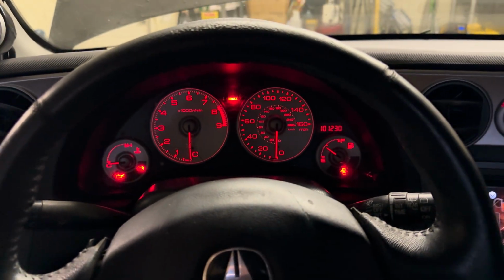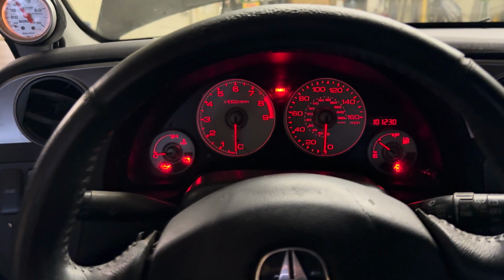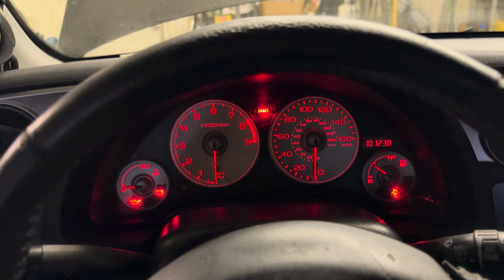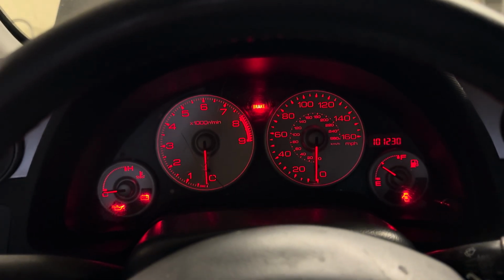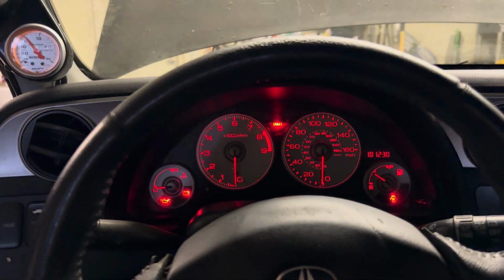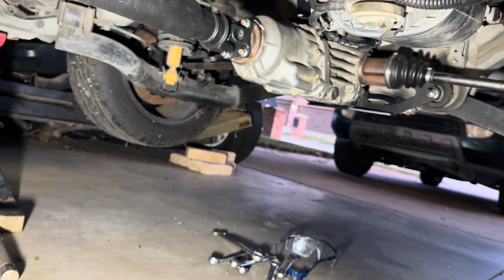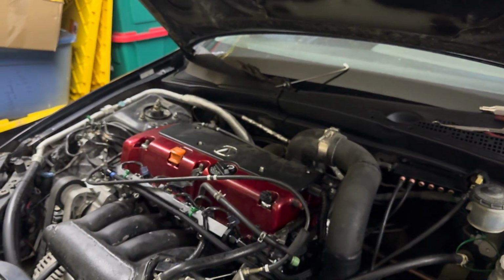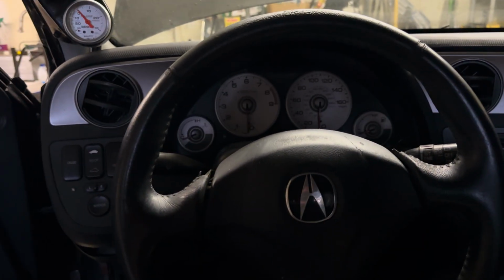RSX AWD All Wheel Drive Conversion Part 60 (First start up! Aoosedo gets the thumbs up.)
The RSX fires up on the first start! The Aoosedo fuel line has zero leaks. The Russel fuel fitting had a slight weep and I tightened the fitting on the filter to stop the weep. The fuel filler did not leak. The gas gauge is working and everything is working 100%!